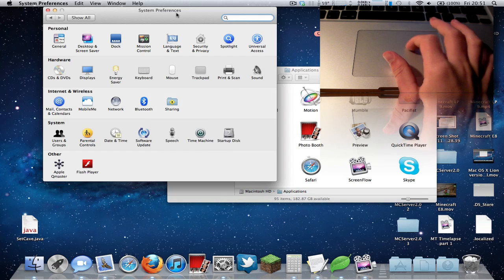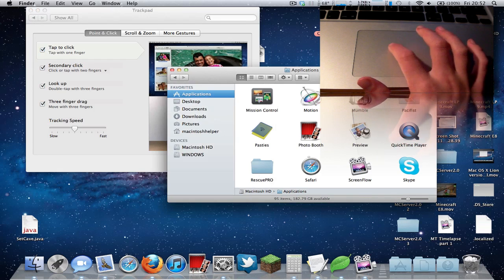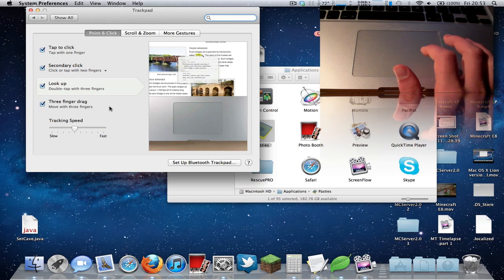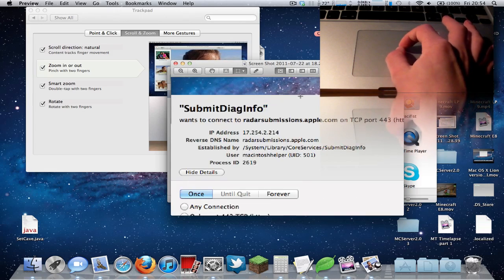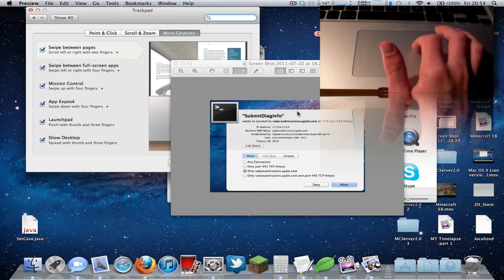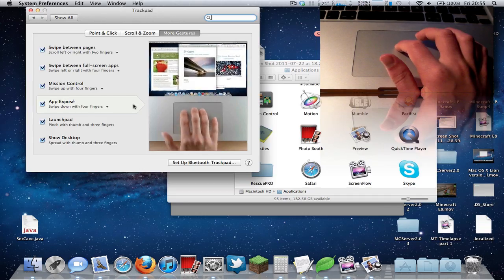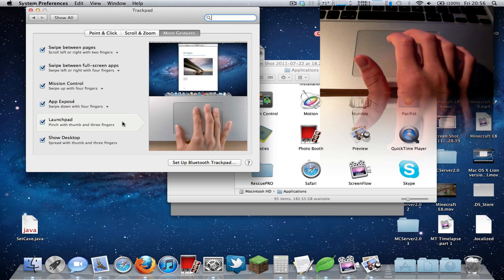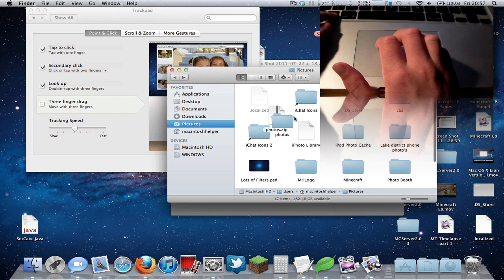Mac OS X Lion new trackpad features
This video shows how to use all of the new multitouch trackpad features added in Mac OS X Lion.